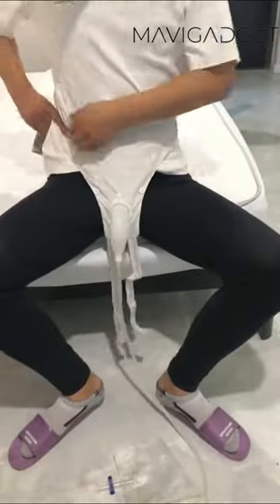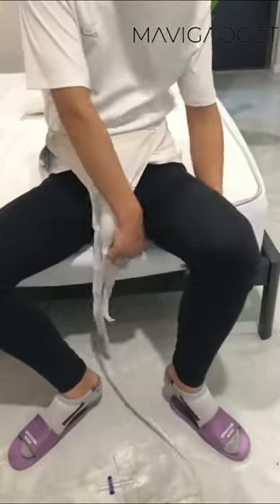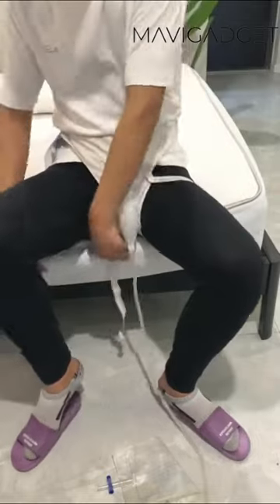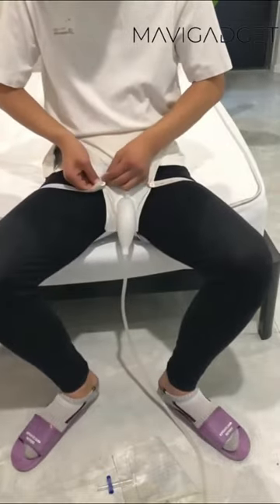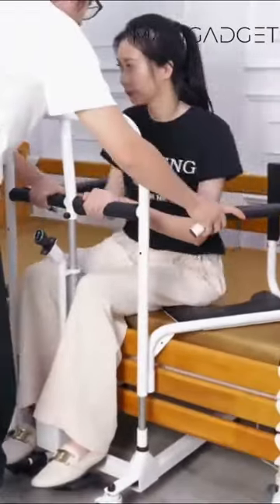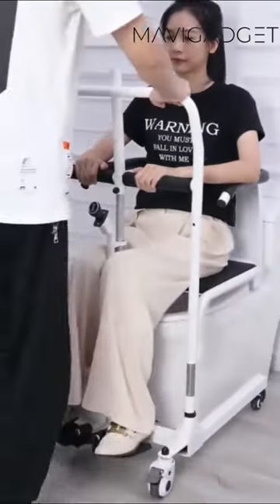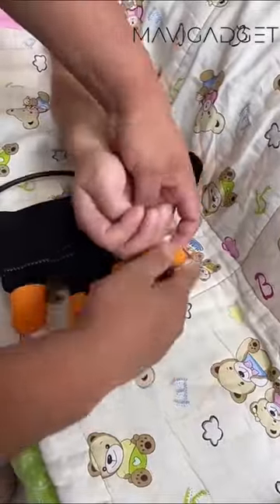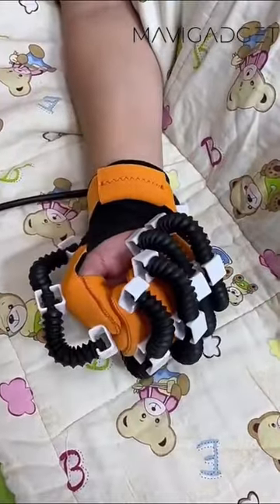Products Link in Comments ▶️ Elderly Helper Gadgets!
🔗 Products Link Pinned in Comments! 🔗